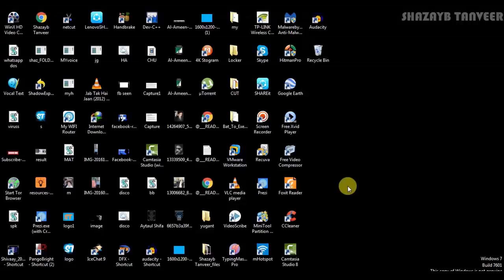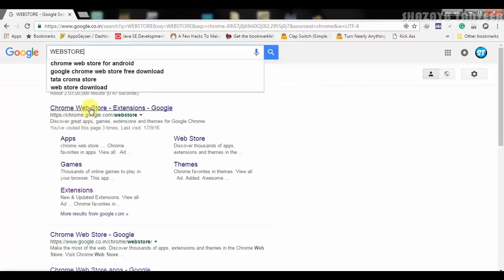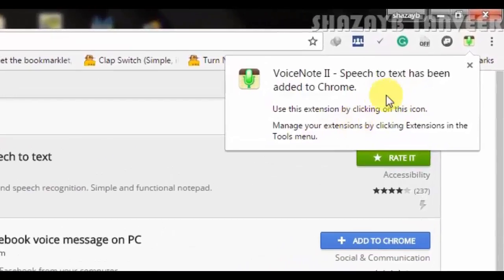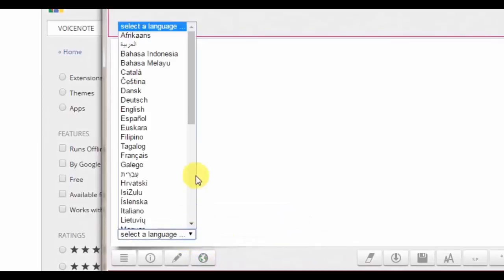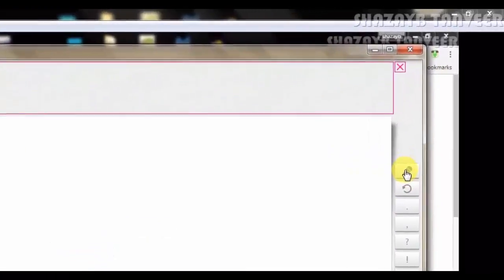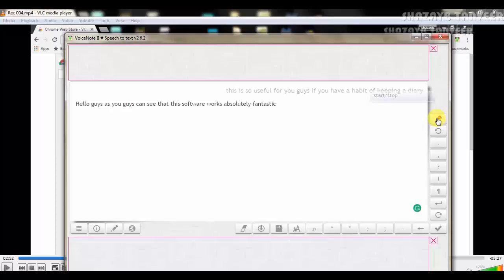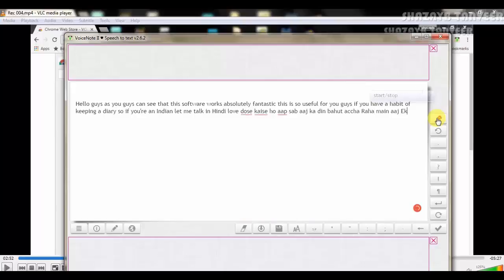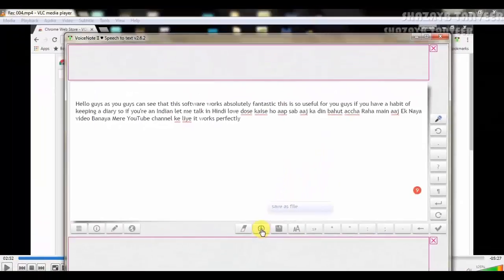Best method to type with your voice the fastest way of taking notes | 100% accurate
Hey guys back with another video ..

This video is all about Typing with your voice without downloading any kind of bulky Softwares

just fire up your chrome browser and download this chrome App